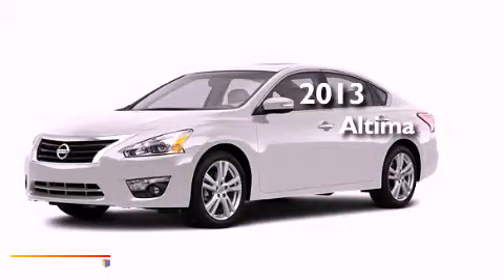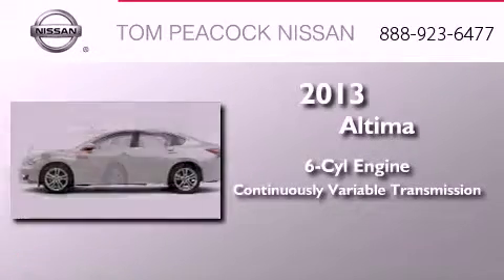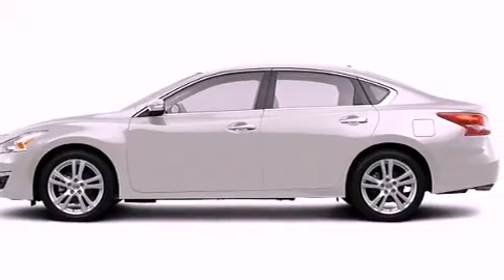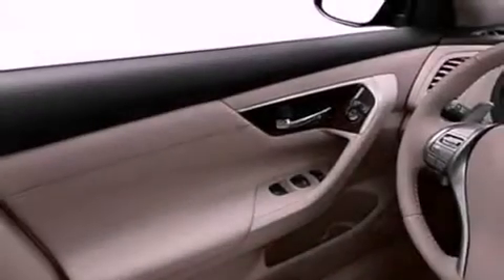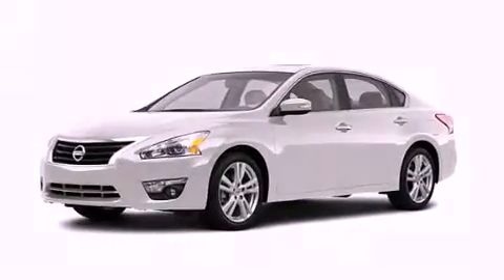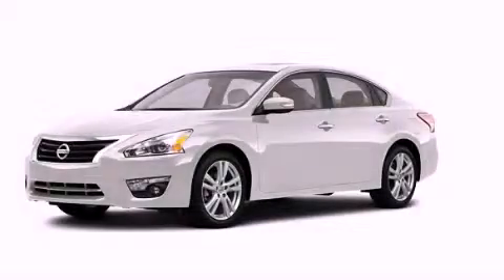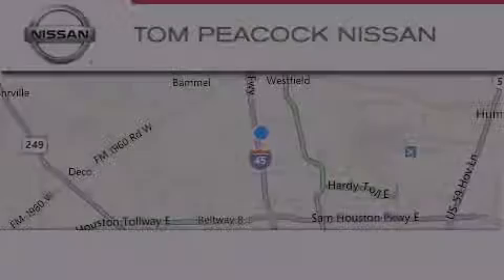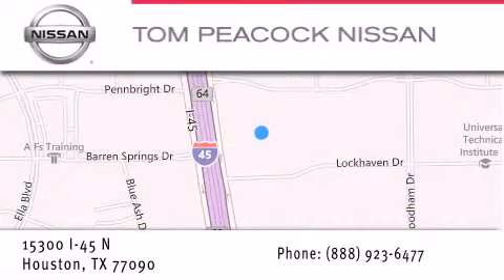2013 Nissan Altima Houston TX 77090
Year : 2013
 Make : Nissan
 Model : Altima
 Engine : 3.5L 6 Cyl. Sequential Fuel Injection
 Trans . : Cont. Variable Trans.
 Exterior : Pearl White
 Miles : 5

 Stock : N30062